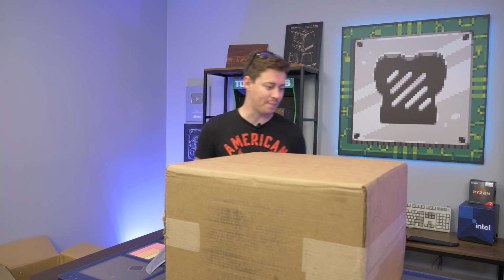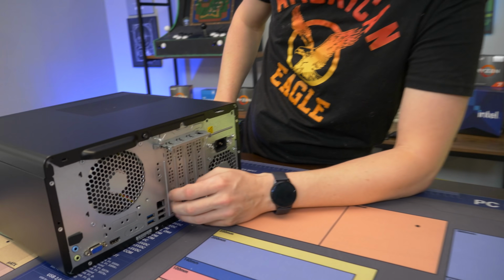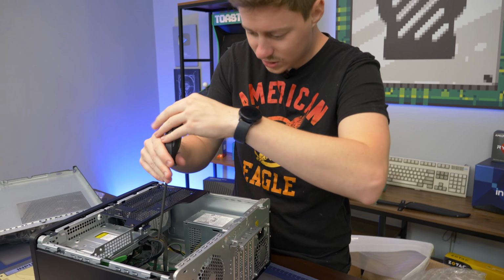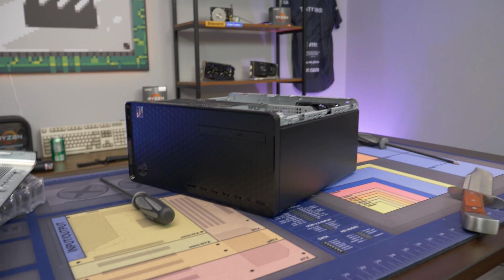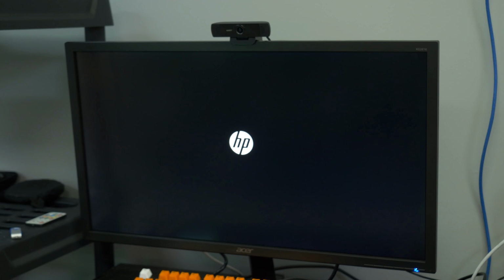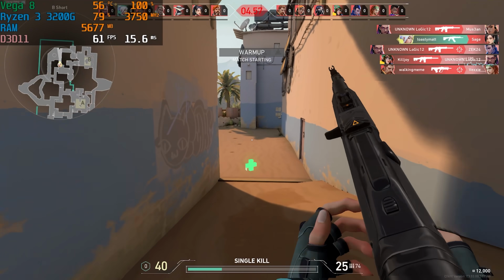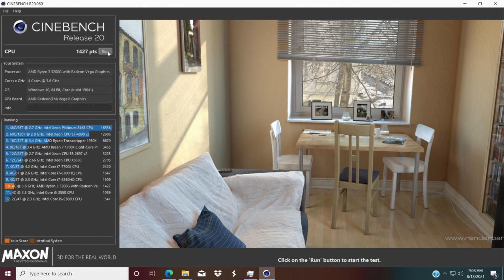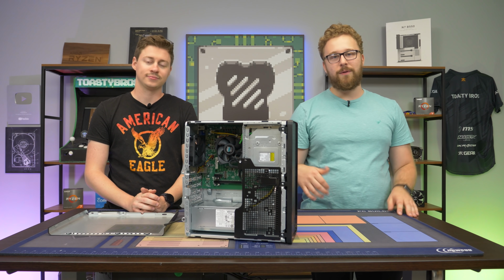We Bought a $280 Gaming PC From Wish…But Got This Instead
Today we are back with another Wish purchase, this time a deal that seemed too good to be true on a $280 Gaming PC.

Antec NX410 White